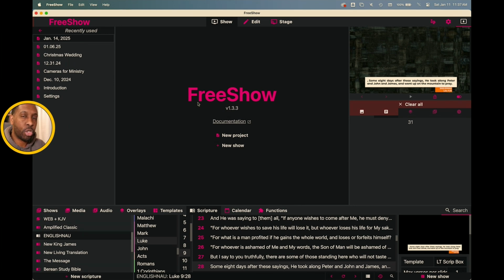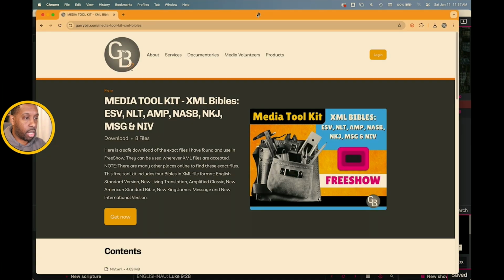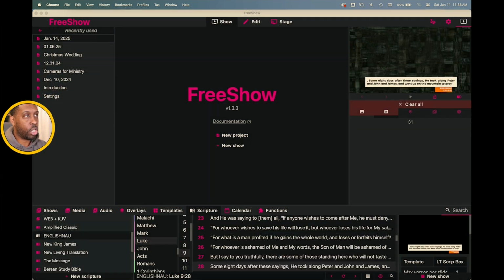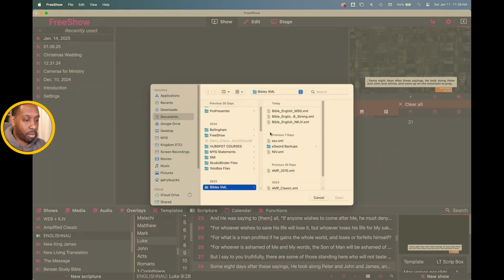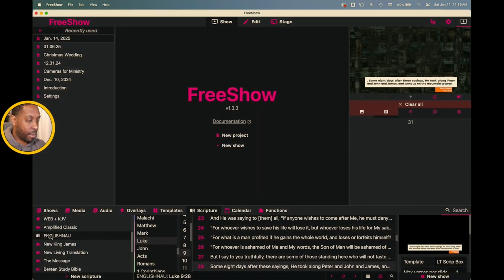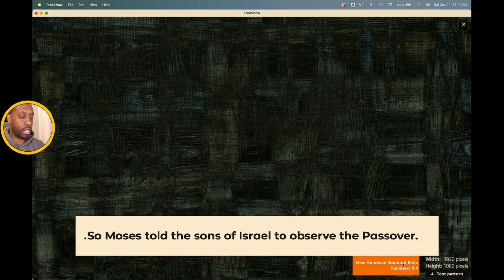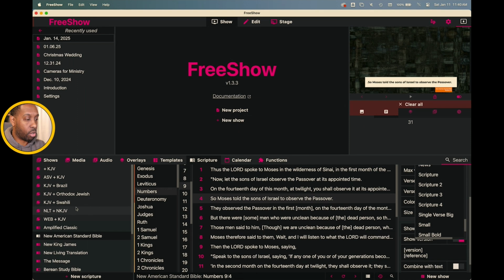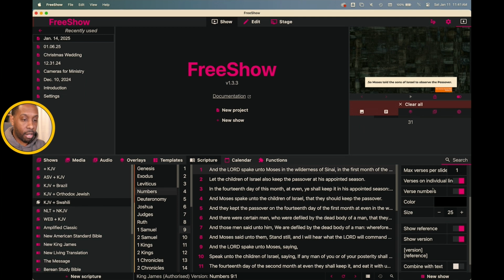Download Bibles In FreeShow Presentation Software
Learn how to download XML Bibles to be used in FreeShow and other presentation platforms.